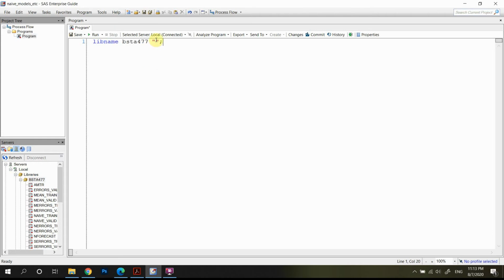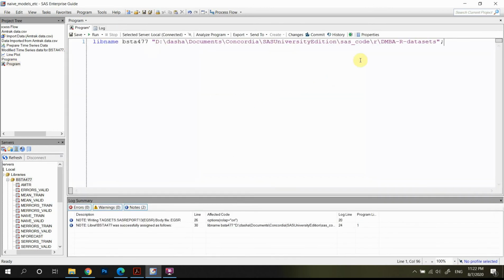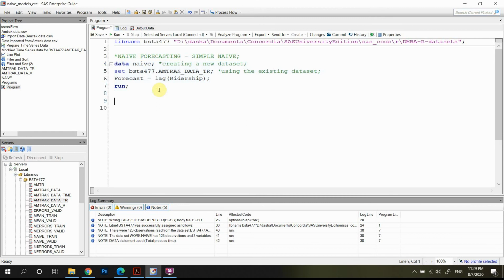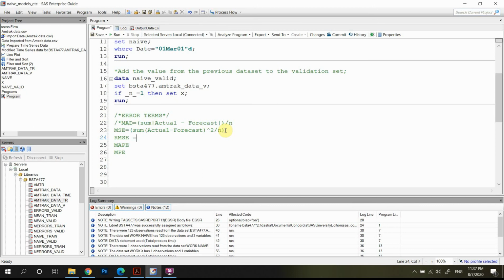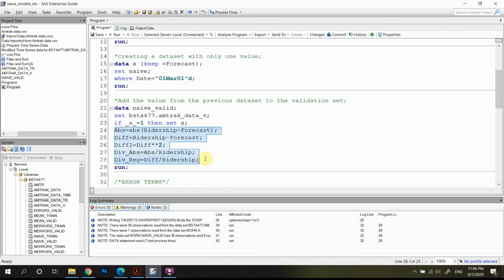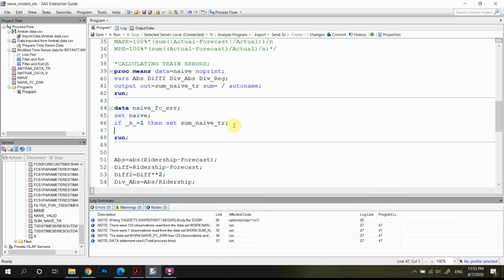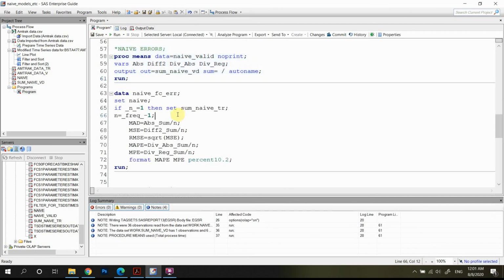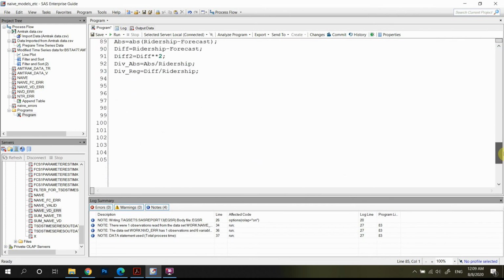Simple Naive Forecast: SAS EG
In this tutorial I am covering how to run naive forecasts in SAS EG/ Base and how to calculate forecast errors in order to assess the model performance.